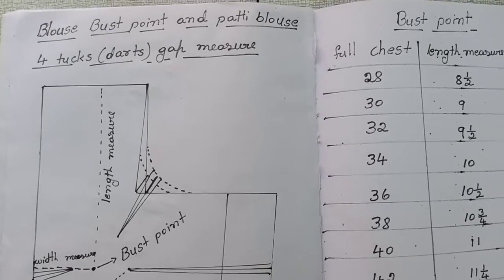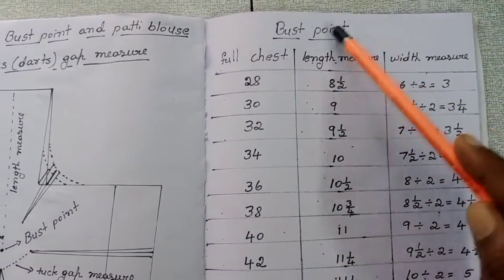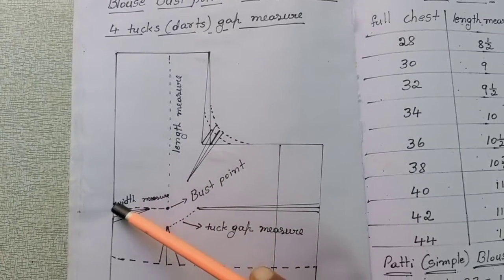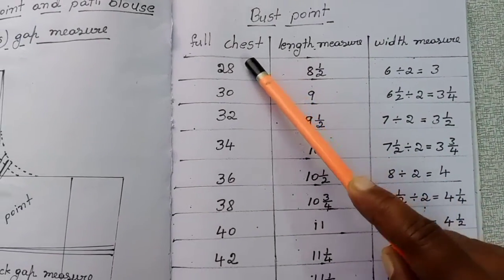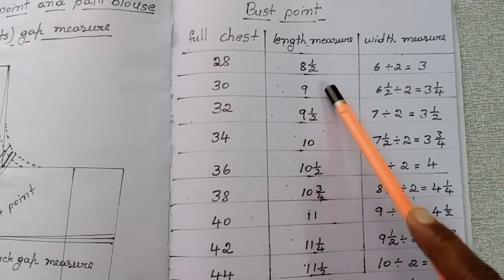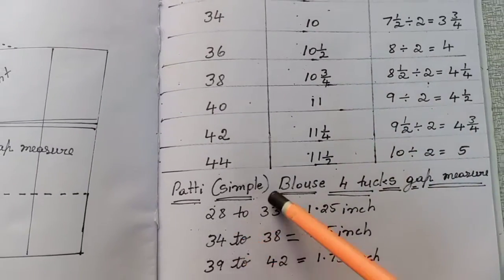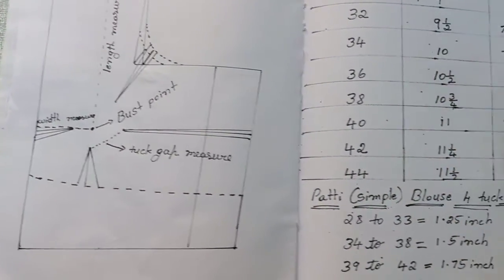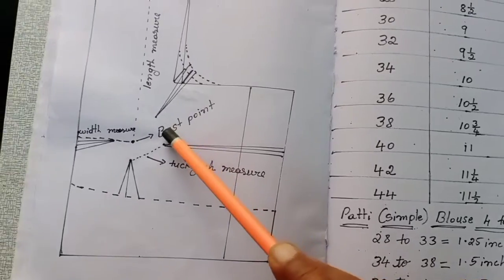simple blouse 4 tucks measure and bust point measure